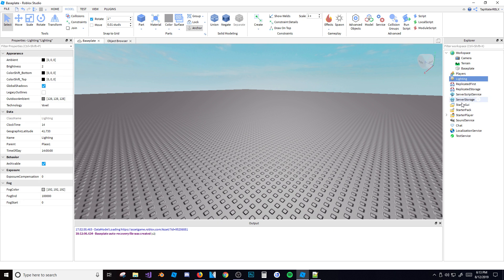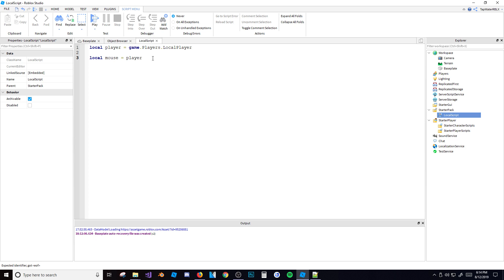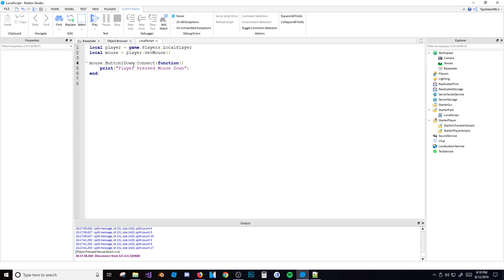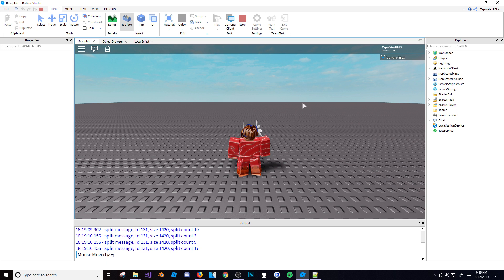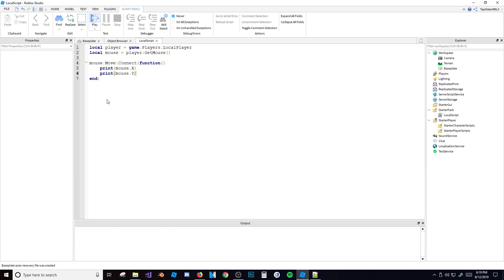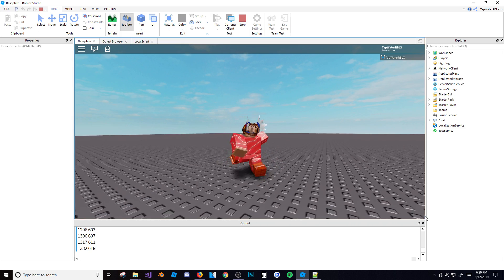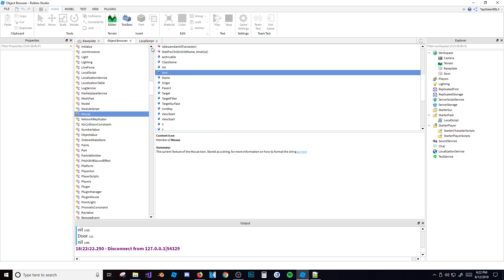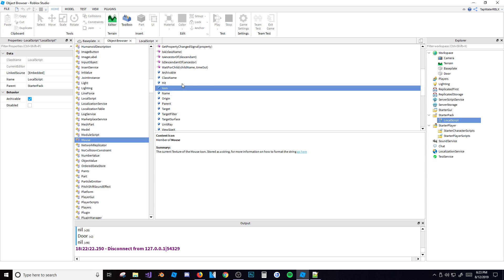Advanced Roblox Scripting Tutorial #5 - Mouse (Beginner to Pro 2019)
Hey guys! welcome to a brand new video and in todays roblox scripting tutorial I'm going to be teaching you about the Mouse and how to use it! Anyways the mouse is very important so be sure to let me know if you have any questions in the comments as always. Enjoy!